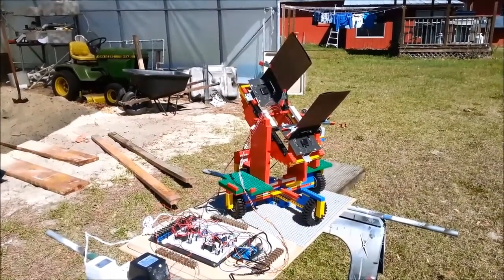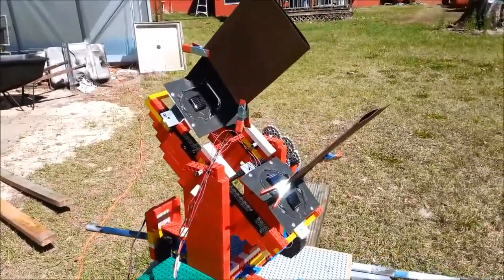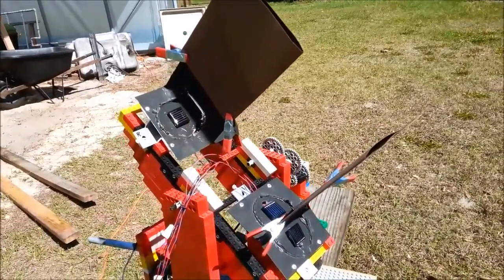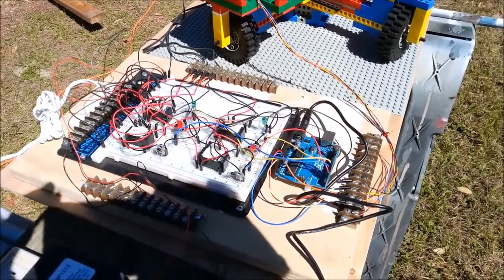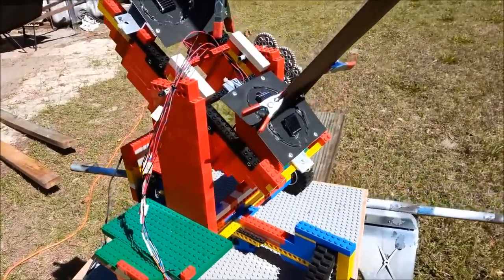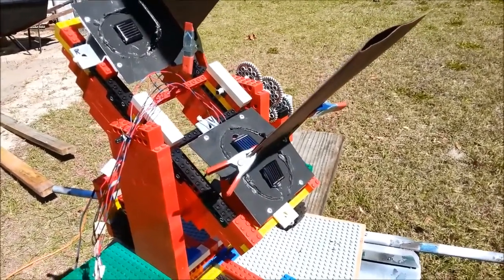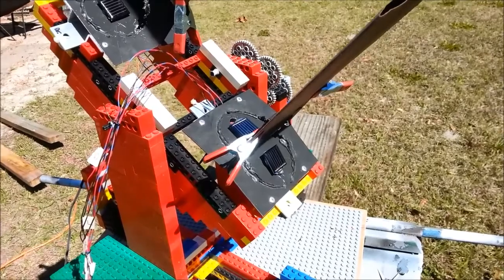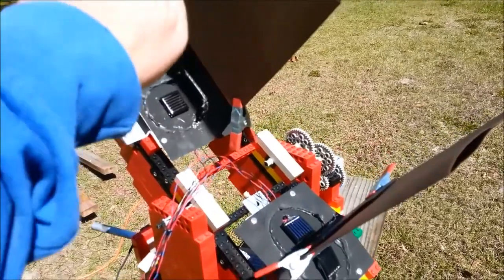Arduino powered Lego solar tracking prototype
Arduino solar tracking system mocked up with legos to assure functionality before applying to solar oven and PV panels.